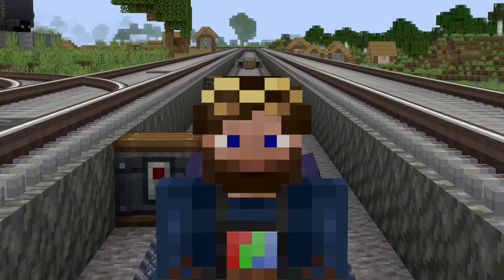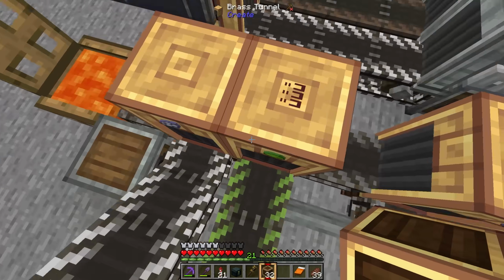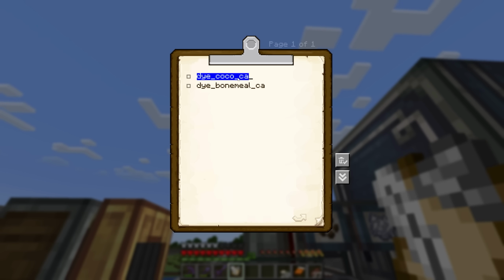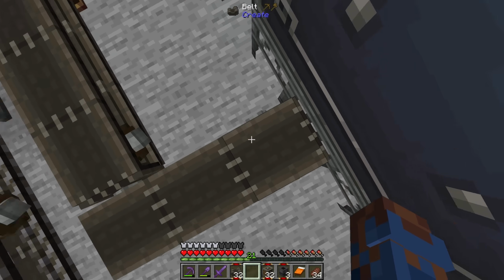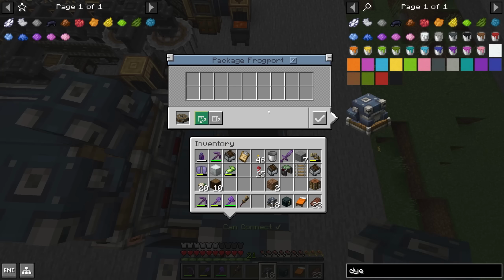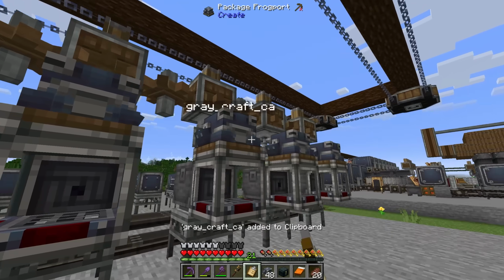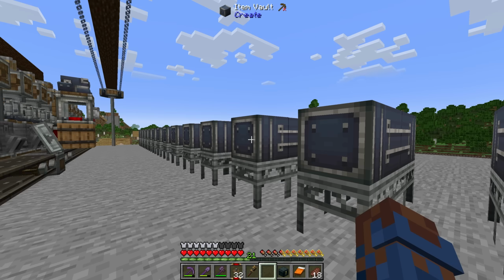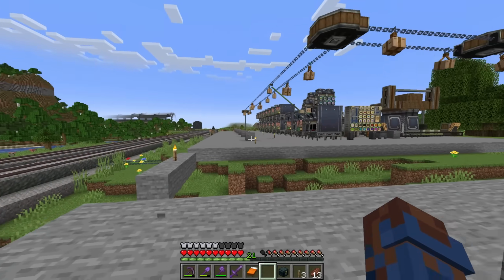Just Create SMP EP38 I Automated Every Dye and Concrete Powder with Create Factory Gauges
Welcome to the Just Create SMP!

Join me and a crew of skilled Create Mod YouTubers as we dive into an epic Minecraft adventure with the Just Create SMP modpack! This unique modpack features only the Create mod, stripping away all other mods to challenge our building and engineering skills. Together, we’ll craft crazy contraptions, from automated farms and slick transportation systems to intricate machinery and massive builds, all to progress through the mod without any outside help.

Watch as we collaborate, share ideas, and push the limits of creativity using the Create mod’s mechanics. Whether you’re a fan of Minecraft building, obsessed with the Create mod, or love seeing creators team up on ambitious projects, this series has something for you! Expect teamwork, innovation, and jaw-dropping creations every episode.